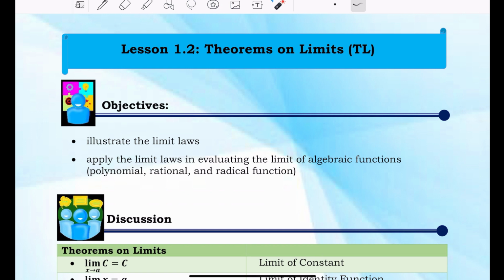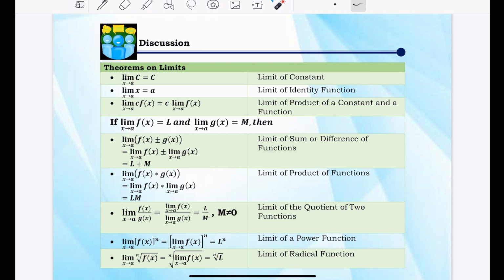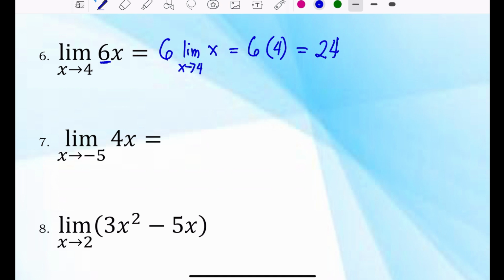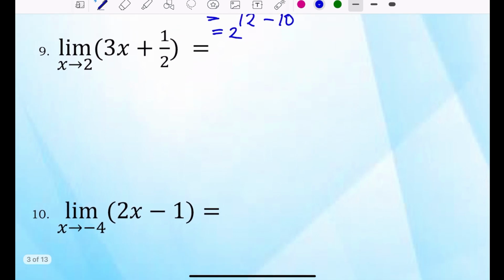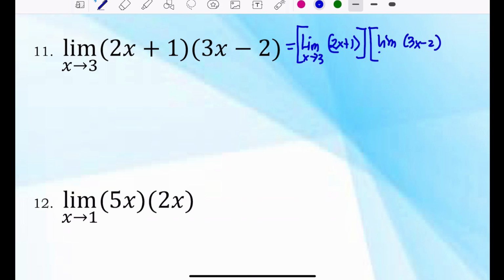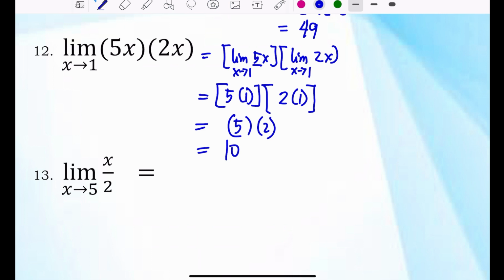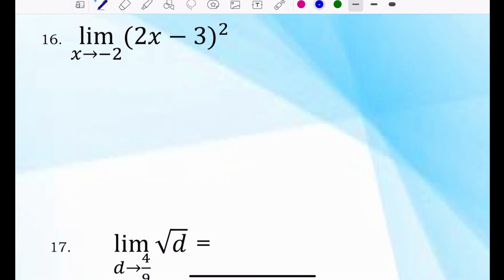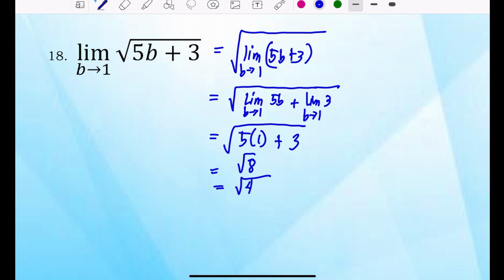Theorems on Limit of Functions (Basic Calculus) Part 1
Theorems on Limit  of Function (Basic Calculus) Part 1